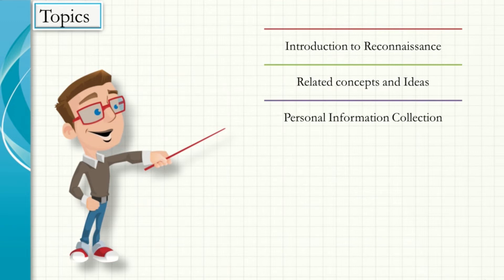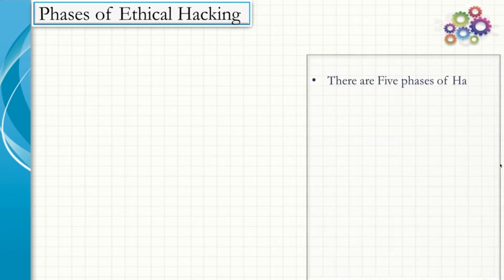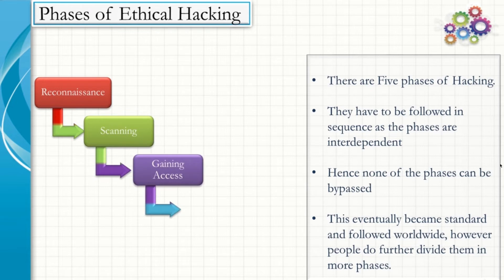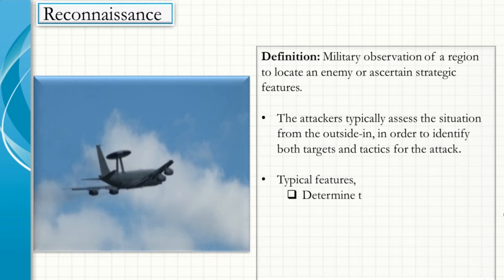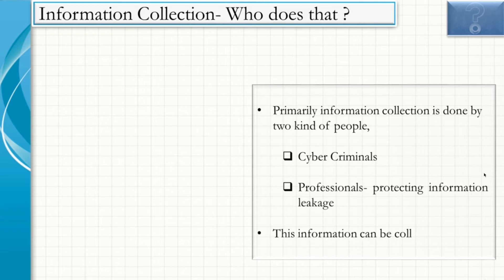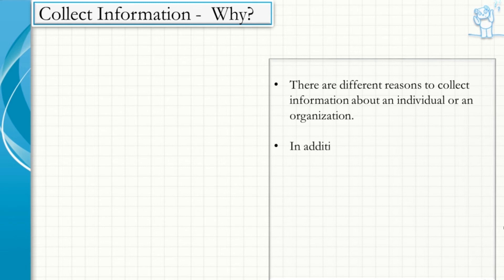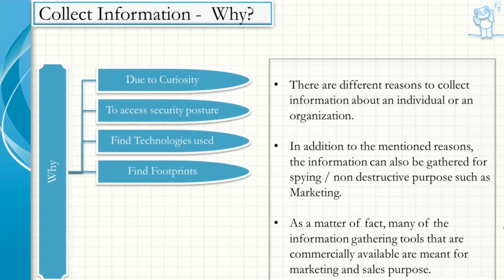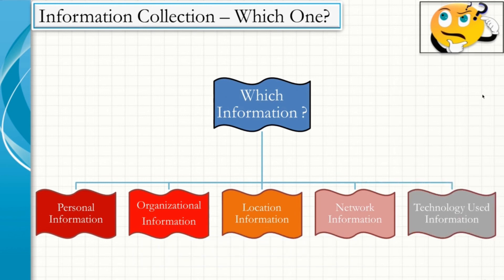#1 Information Gathering - Course Introduction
Hi Guys!
In this video, we discuss the course Introduction.